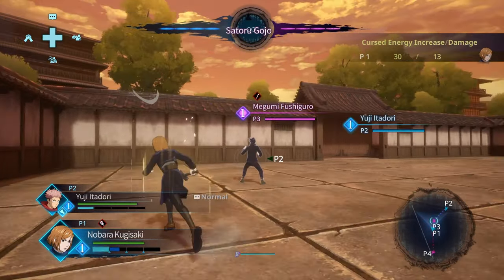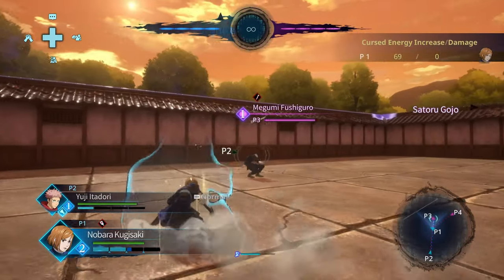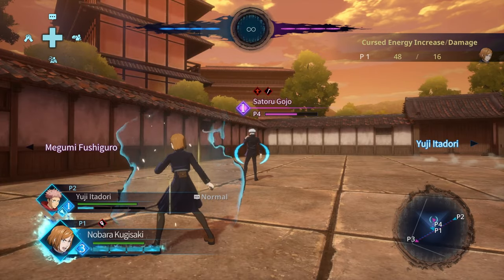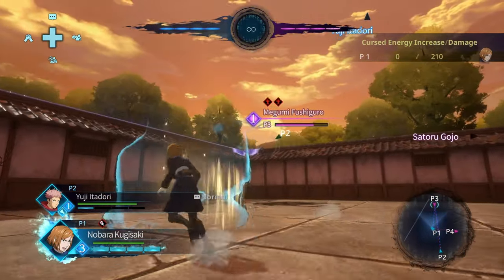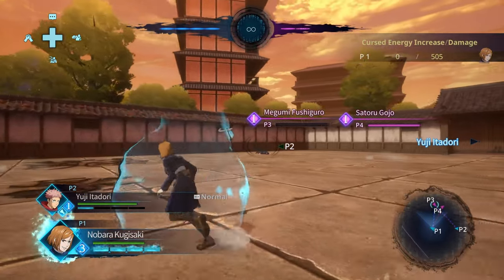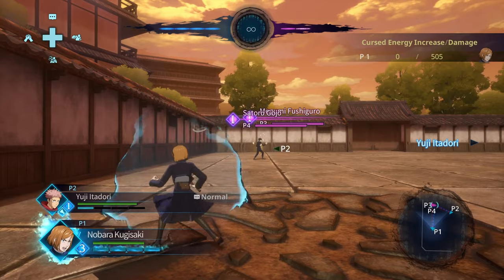All of Nobara's Attacks, Specials, & Supers! - Jujutsu Kaisen Cursed Clash "Nobara" Gameplay Guide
All of Nobara's Attacks, Specials, & Supers! - Jujutsu Kaisen Cursed Clash "Nobara" Gameplay Breakdown Guide Showcase Full Moveset Tools String Combos Projectiles Ultimate Arts Cursed Techniques